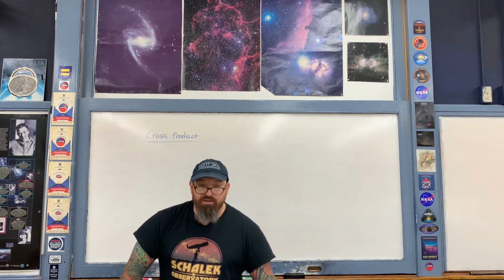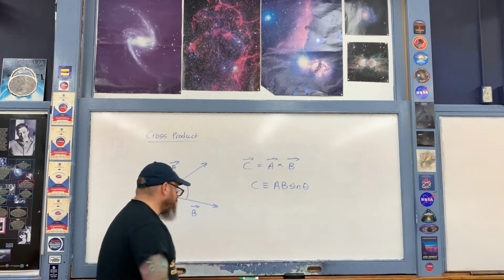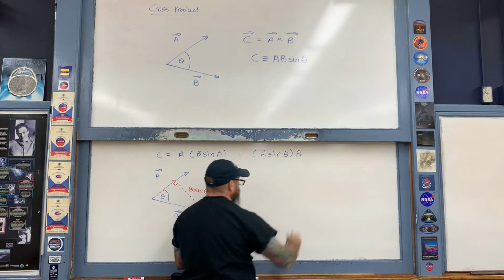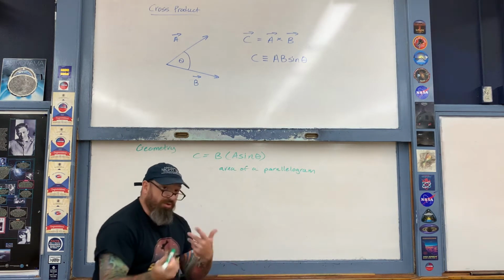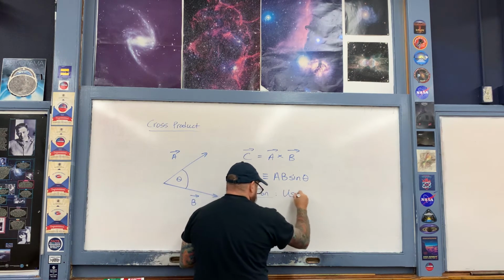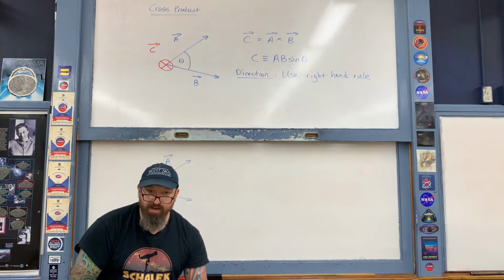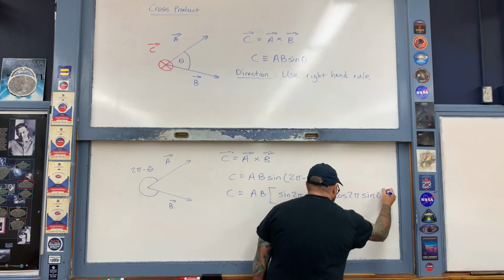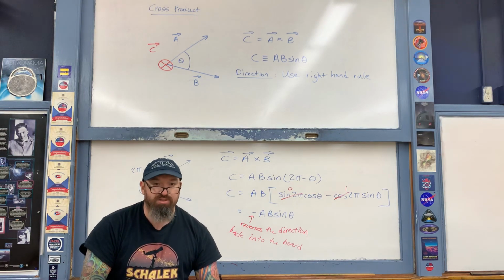Lecture: The Vector Cross Product without Unit Vectors